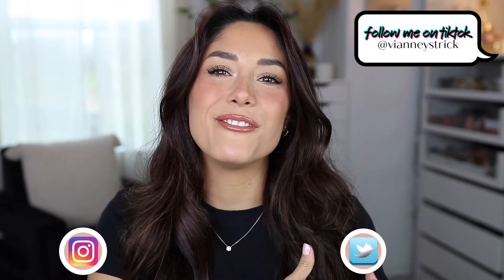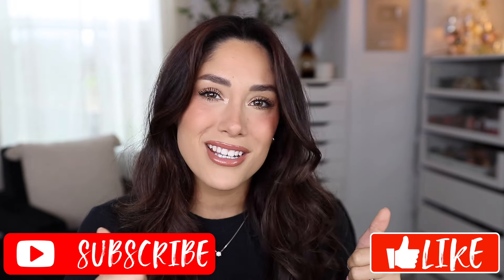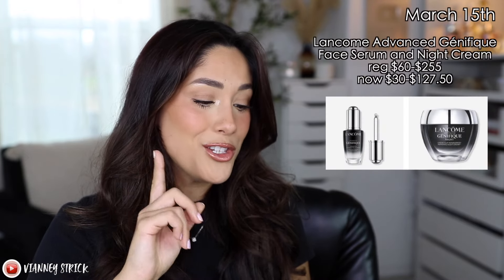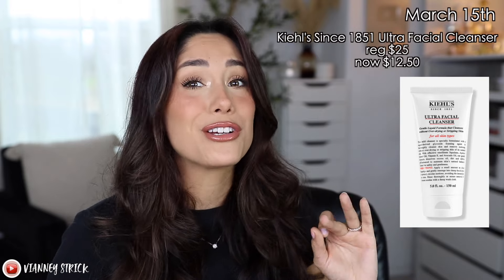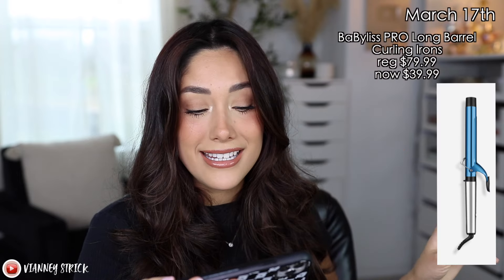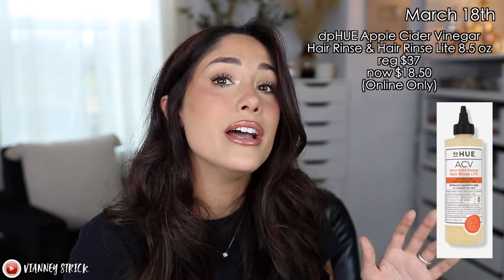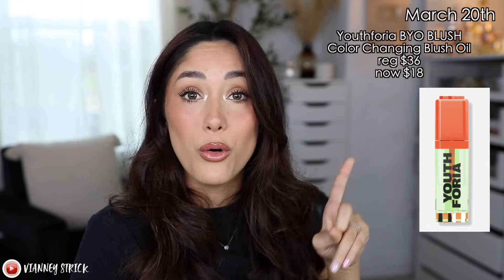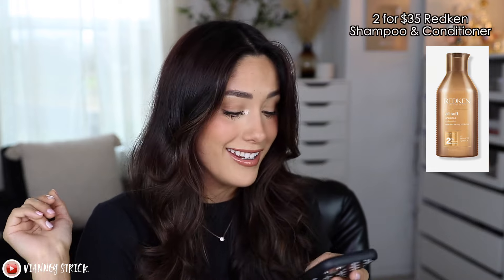ULTA BEAUTY SPRING SEMI ANNUAL SALE | my TOP recommendations!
check description for all links!

Products in order of video:
Lancome Advanced Génifique Radiance Boosting Face Serum
Lancome Advanced Génifique Night Cream
Lancome Lash Idôle Lash-Lifting & Volumizing Mascara
KIEHL’S Ultra Facial Cleanser
Kitsch Satin Pillowcase
Kitsch Satin Pillowcase (KING)
Benefit Cosmetics The POREfessional: Super Setter Long-Lasting Makeup Spray
It Cosmetics x Ulta Airbrush Blurring Foundation Brush
IT Brushes For ULTA | Ulta Beauty
Bumble and Bumble Thickening Blow-Dry Prep Spray
BaByliss Nano Titanium XL Spring Curling Iron
COSRX Master Patch Hydrocolloid Patches Set
Dp HUE Apple Cider Vinegar Hair Rinse Lite
It Cosmetics Confidence in a Cream Anti-Aging Hydrating Moisturizer
Bare Minerals ORIGINAL Loose Powder Foundation SPF 15
Pathology FlashPatch Rejuvenating Eye Gels
YOUTHFORIA BYO BLUSH, Blush Oil
Kylie Cosmetics Crème Lipstick
Kylie Cosmetics Matte Lipstick
Kylie Cosmetics Plumping Gloss
L’ange Le Styliste Luxe Digital Salon Dryer
L’ange Treatments
2 for $35 | Redken select Shampoo & Conditioner
2 for $55 | Pureology select Shampoo & Conditioner
2 for $42 | Olaplex select Shampoo & Conditioner
2 for $32 | Biolage select Shampoo & Conditioner
2 for $32 | Joico select Shampoo & Conditioner
2 for $25 | Matrix select Shampoo & Conditioner
2 for $25 | Paul Mitchell select Shampoo & Conditioner
2 for $32 | Ouidad select Shampoo & Conditioner
2 for $32 | IGK select Shampoo & Conditioner
2 for $32 | DevaCurl select Shampoo & Conditioner